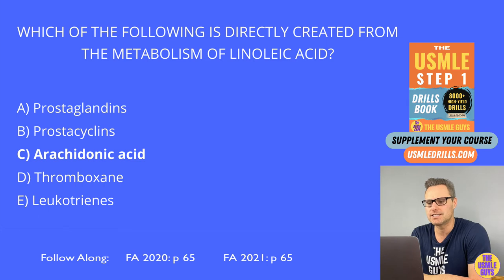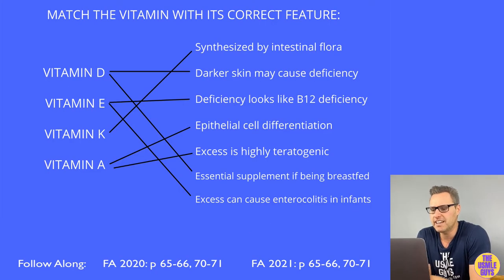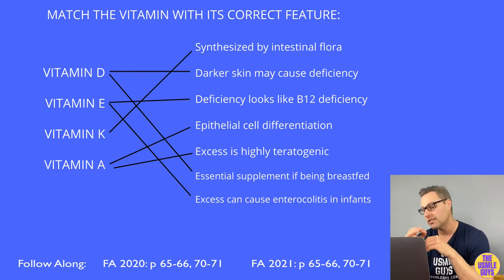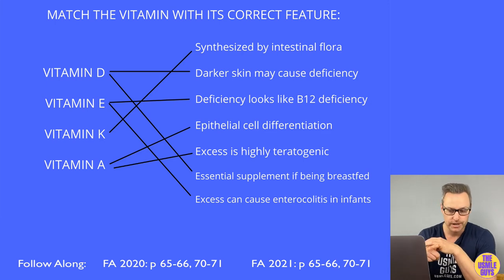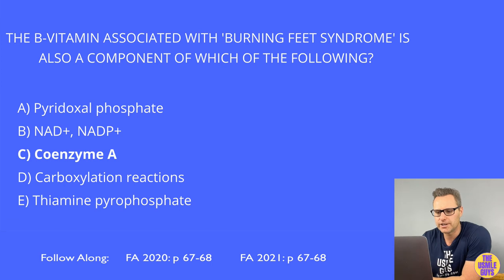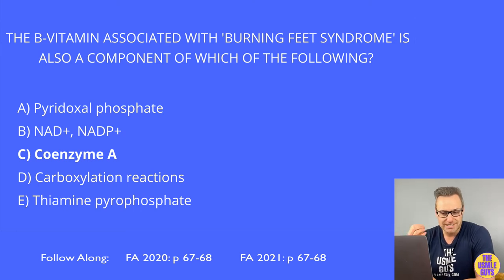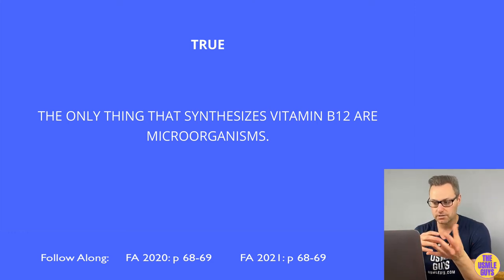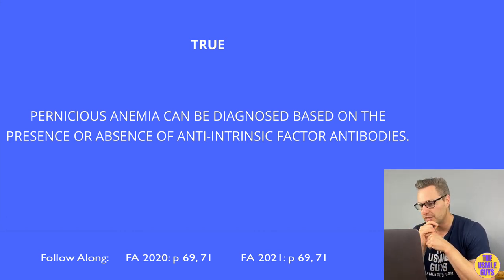Biochemistry Lecture 7 | USMLE Guys Step 1 Crash Course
💡 USMLE Step 1 Crash Course - Biochemistry Lecture 7